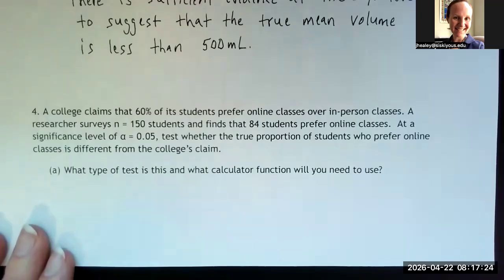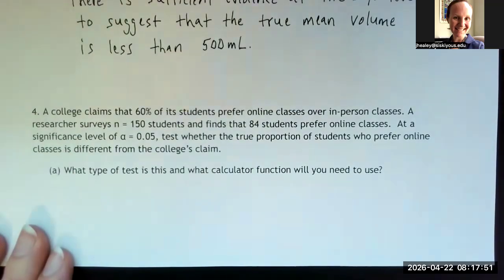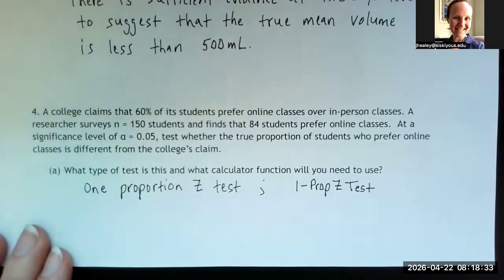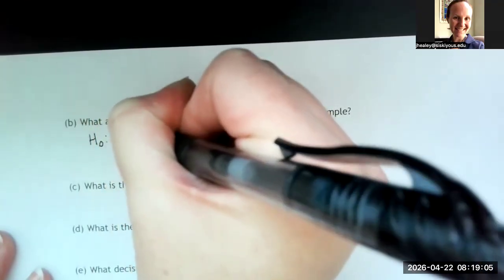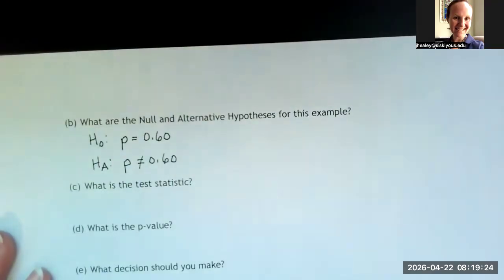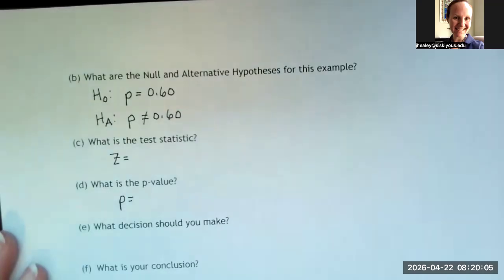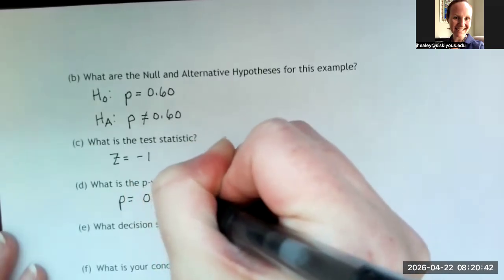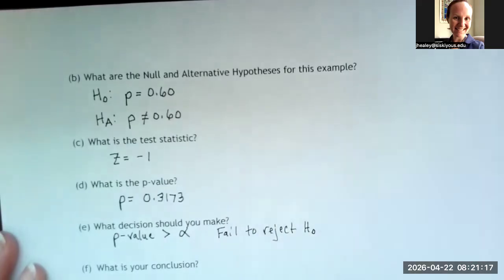Mixed Hypothesis Testing Review Question 4